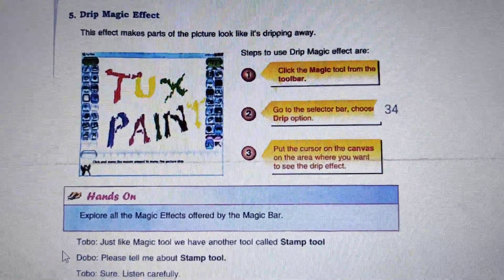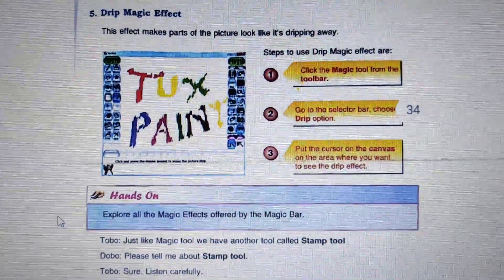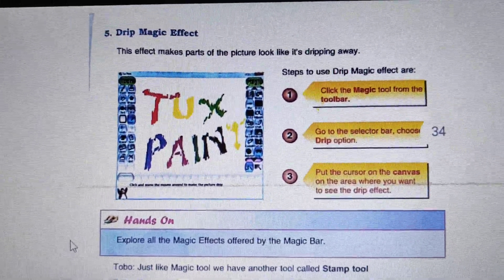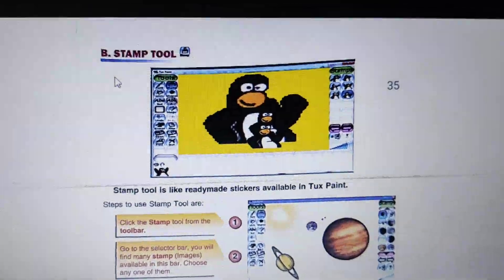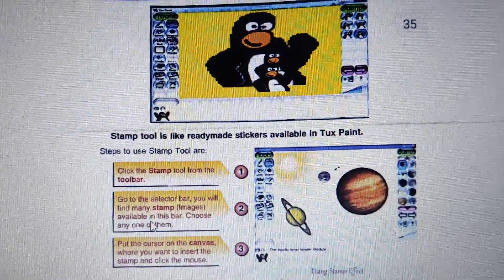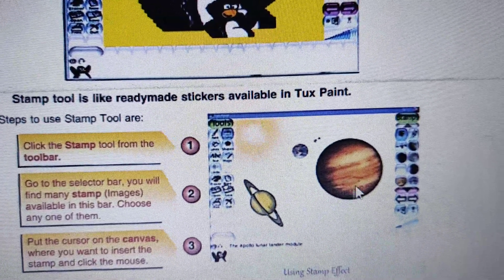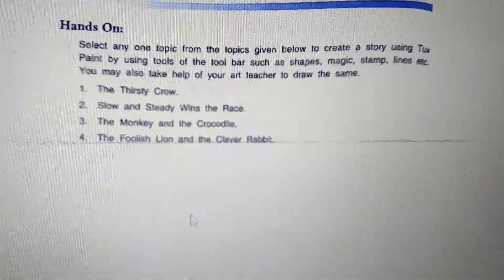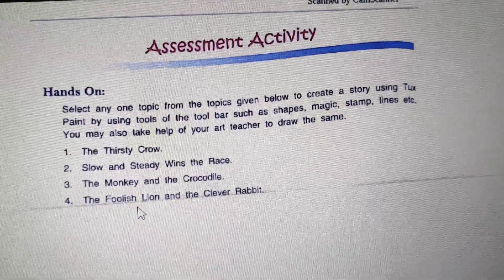CLASS-4 CHAPTER-3 EXPLORING THE TUX PAINT